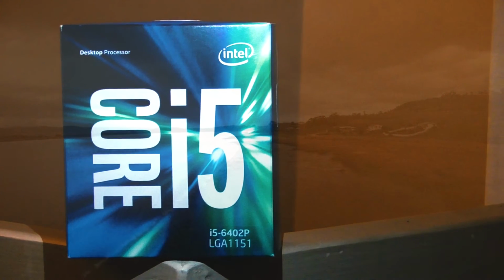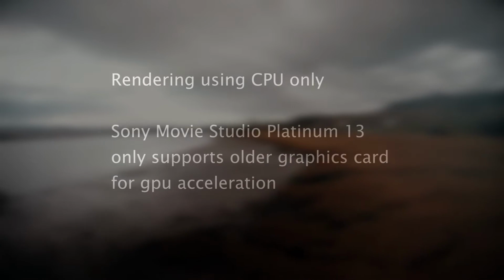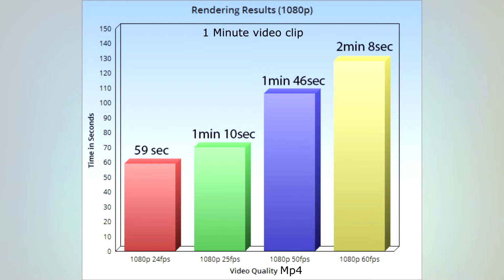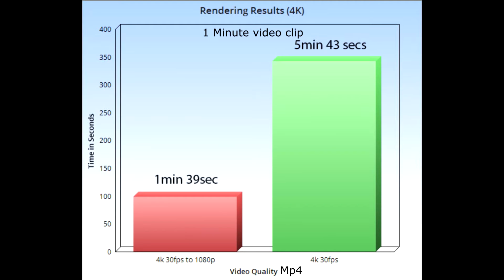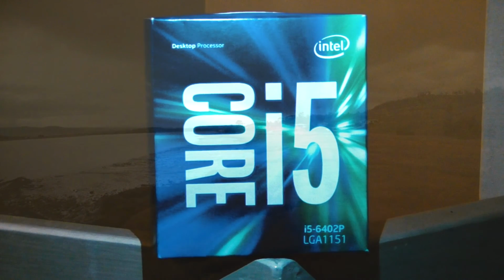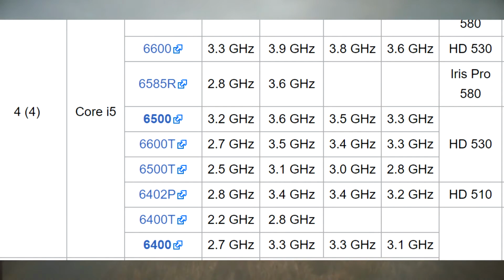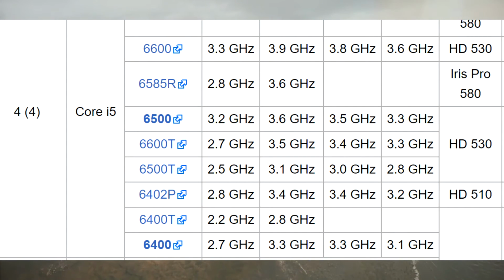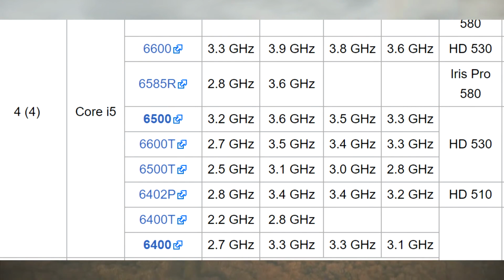Intel Core i5-6402p Video Rendering Review and Benchmark// 1080p and 4K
This a video rendering test featuring the intel core i5-6402p processor.

I'm using Sony Movie Studio Platinum to render it.
For an i5-6402p, is the cheapest in my country and I am  satisfied with the results. An intel i5-6400, 6500, 6600 or even 6600k can  give great results too. Overclocking can even give u greater results but I suggest getting and i7-6700 because buying a 6600k needs a z170 board with a aftermarket cooler which will be close to an i7-6700 with that money.

My PC specs are listed below:
Processor: Intel core i5-6402p
MOBO: Asus B150M Pro Gaming
Ram: Geil Evo x 8GB DDR4 Ram
GPU: Gigabyte GTX1050 G1 Gaming 2GB Vram
SSD: Samsung 750evo 120GB
HDD: 1TB WD Blue
PSU: Silverstone 500w strider essential
OS: Windows 10

Music credited to:
TITLE: MODERN THEME